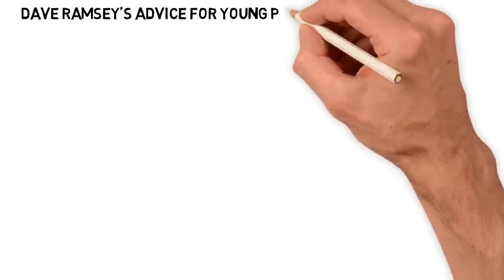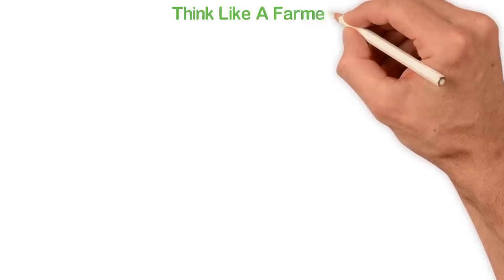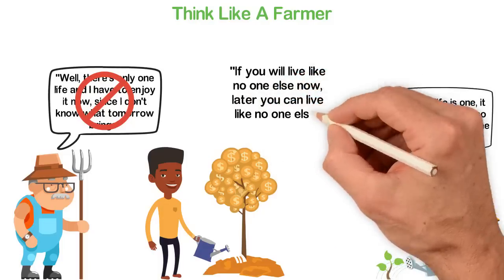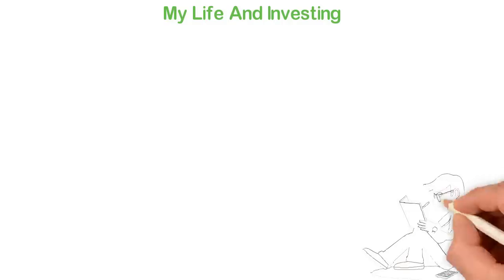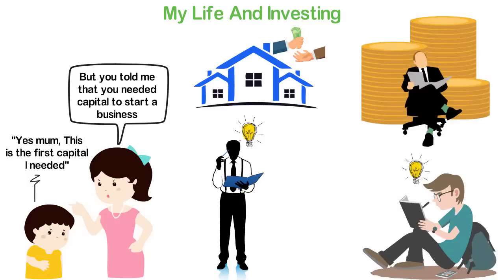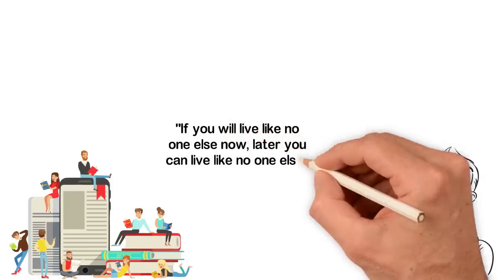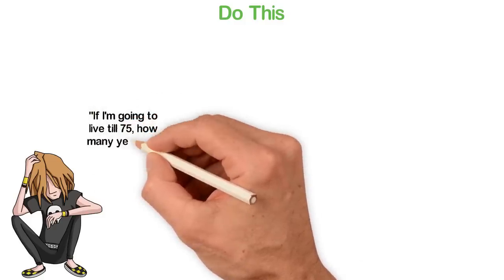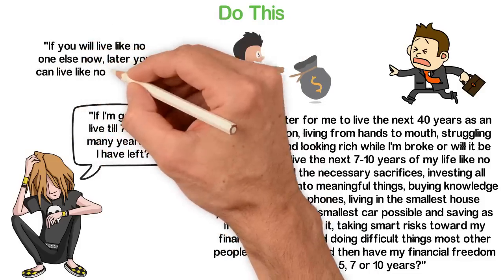Dave Ramsey’s Advice, for Young People Who Want To Be Rich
About 12 years ago I read a quote from a book which really changed my life. That quote goes something like, “If you can decide to live 5 years of your life like most people won’t, you can live the rest of your life like most people can never afford to”.
I took the quote so serious that I was willing to sacrifice 10 years of my life so that I could live the rest of my life like no one else and that was exactly what I did. I sacrificed my age 21 to 29 and since I was 30, I live the way most people can never live in their entire life.
In today’s video, I’ll be sharing with you very important advice from Dave Ramsey. I believe this simple advice can change your life and make you wealthy.